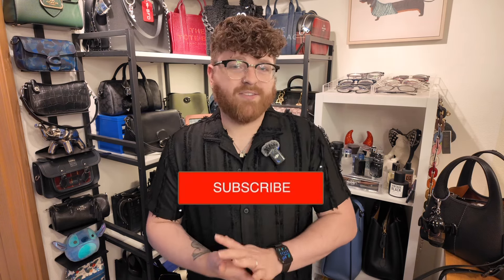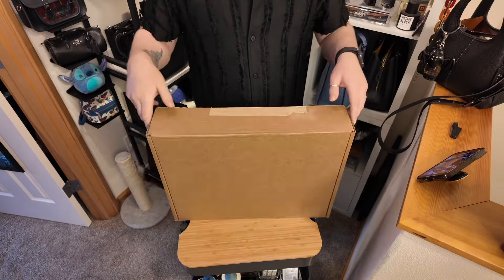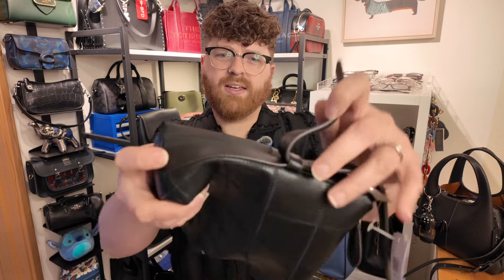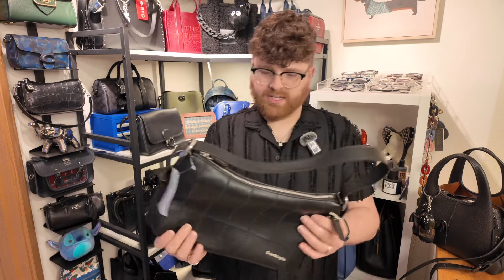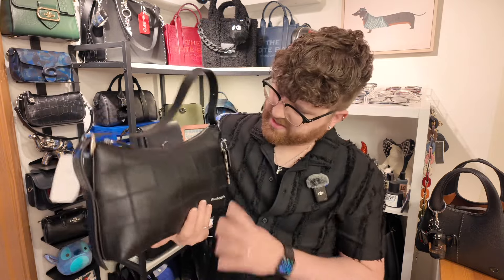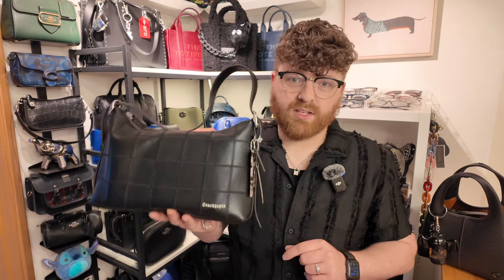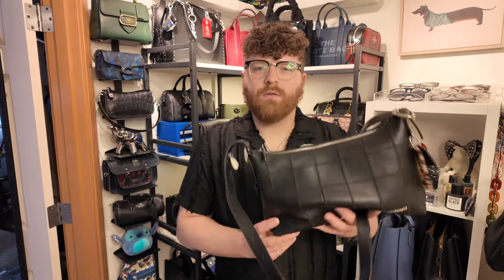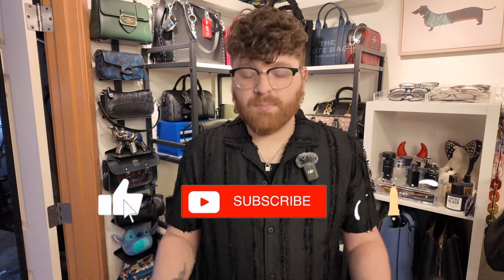Coachtopia Alter Ego Shoulder Bag Unboxing & Review | What Fits & First Impressions | Coach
Video 🖥️: I’m obsessed! Coach Lana 23 | Review and What Fits!